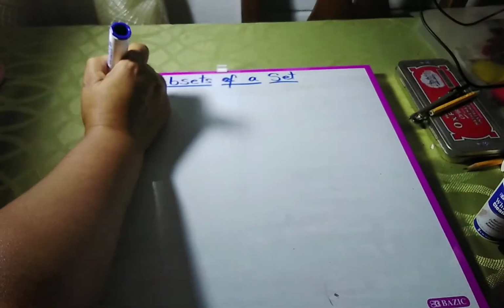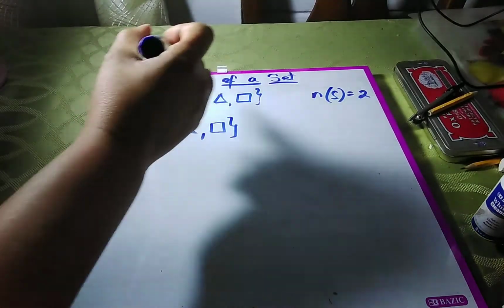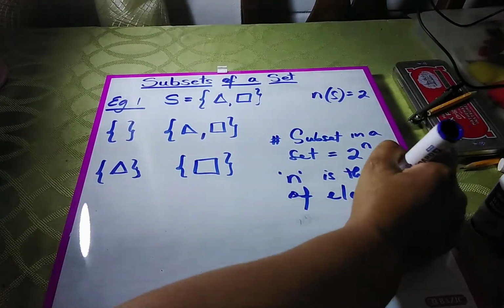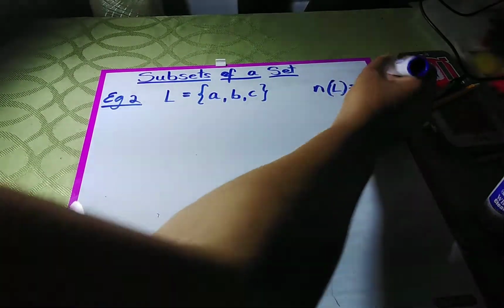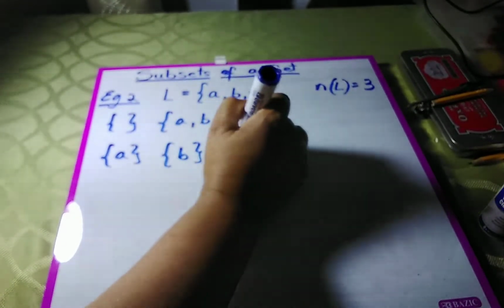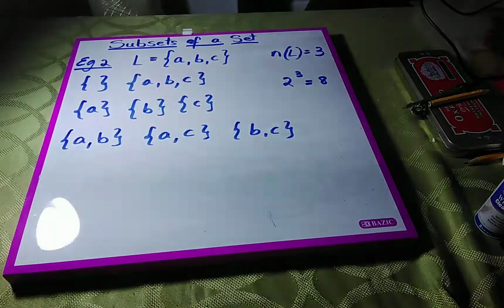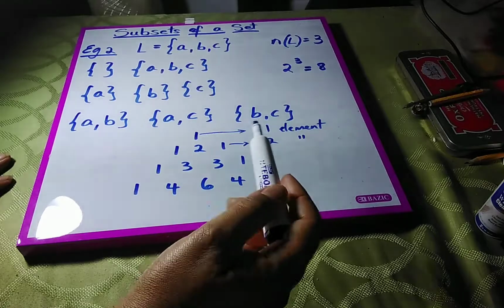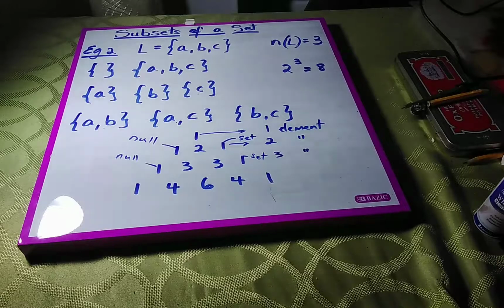Number of Subsets of a Set 1